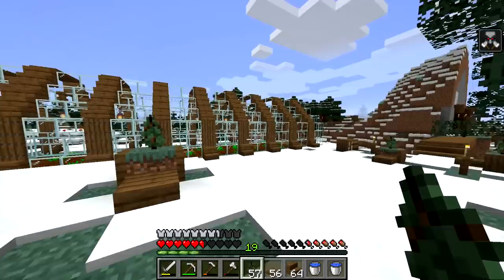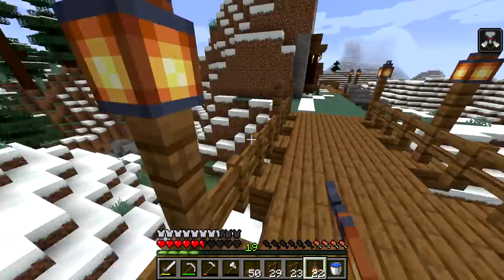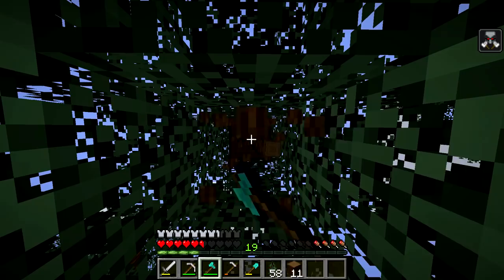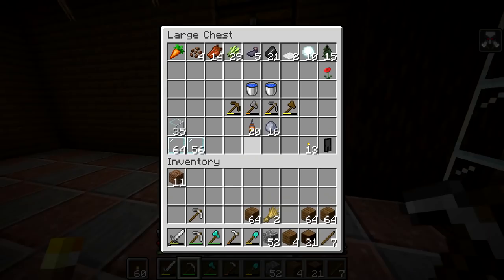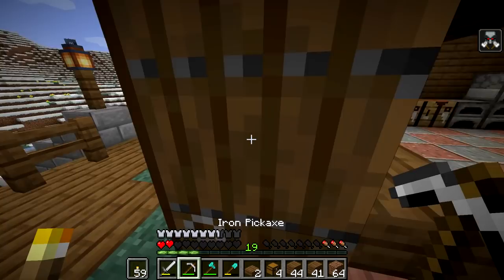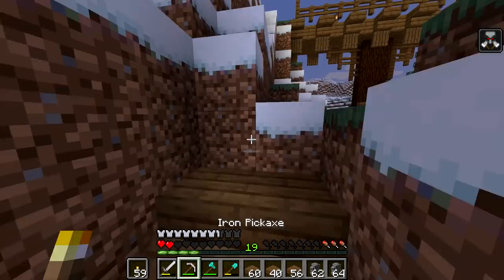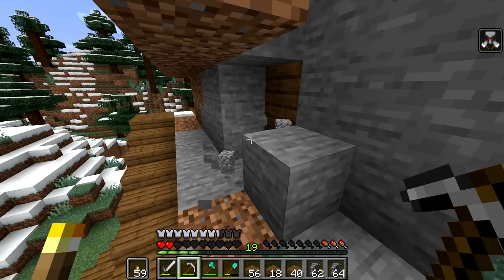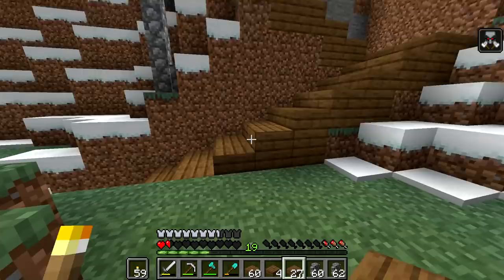Let's Play Minecraft Episode 6